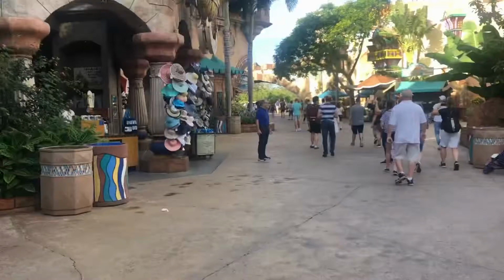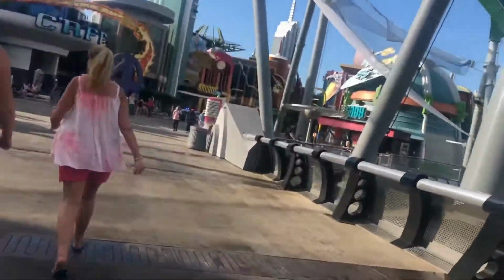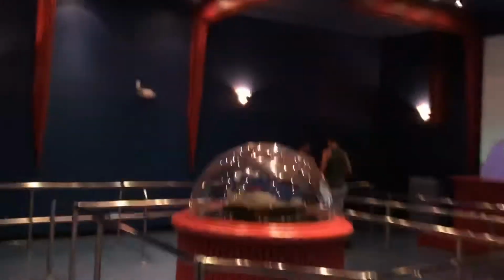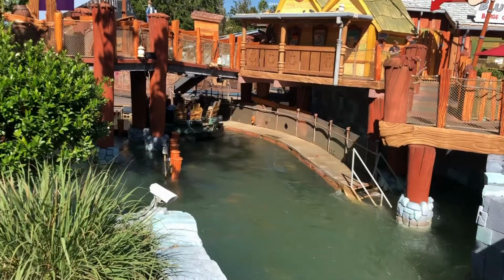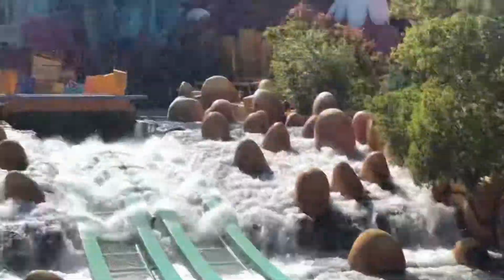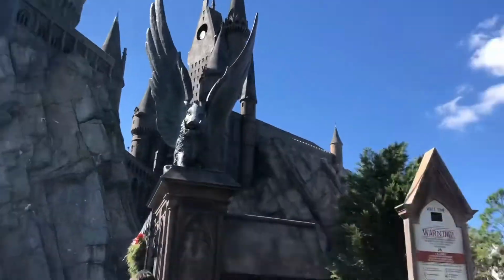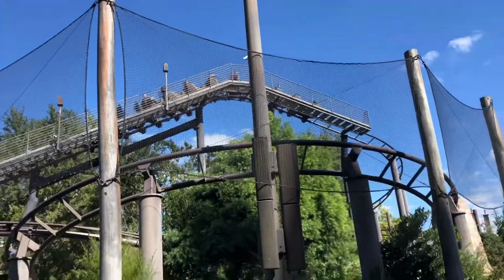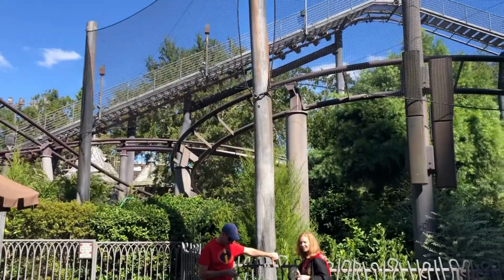Universals Islands Of Adventure 2018 Review